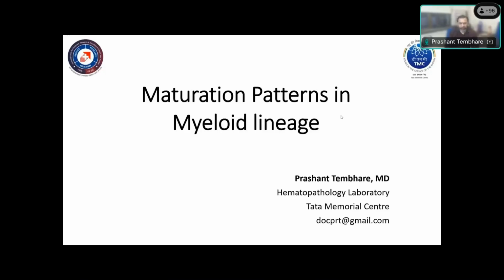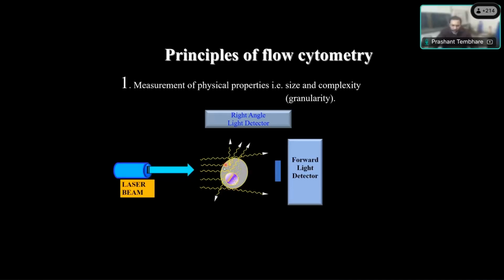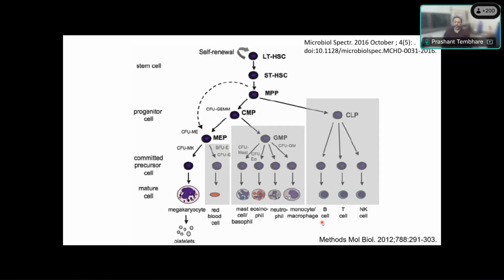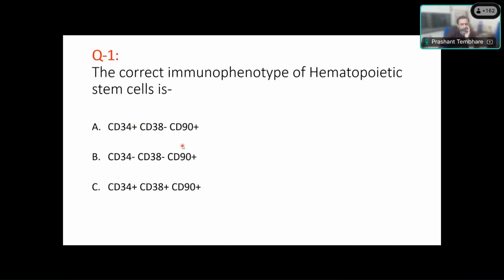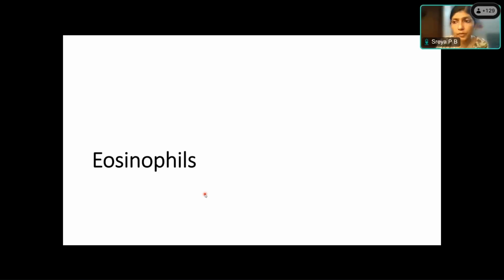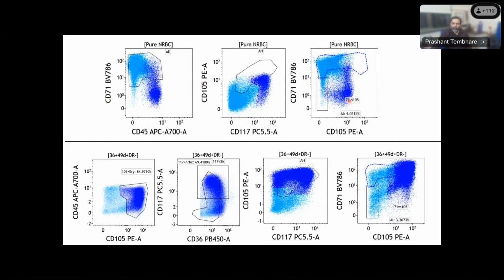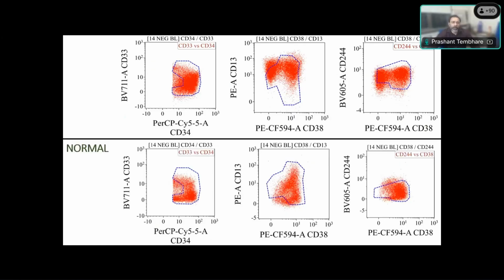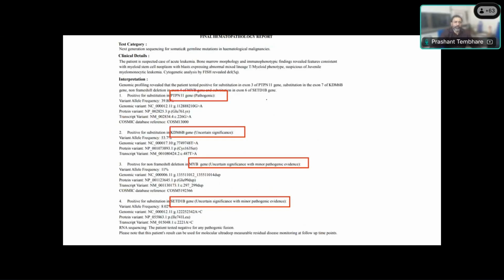MATURATION PATTERNS IN MYELOID LINEAGE AND CASE BASED APPLICATION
In this masterclass, we break down Maturation Patterns in the Myeloid Lineage and Case-Based Applications, specifically curated for exam-going MD Pathology students. Directed by a resident pathologist at IPGMER and SSKM Hospital Kolkata, this session dives deep into the morphological and immunophenotypic evolution of granulocytes from the bone marrow to the peripheral blood.

Our Distinct Educational Philosophy:
In hematopathology, cellular maturation patterns form the absolute truth. We focus strictly on objective microscopic criteria and flow cytometry markers—from early myeloblasts and promyelocytes to mature neutrophils—deliberately bypassing generalized clinical management to deliver the pure diagnostic essence required for your practical vivas.

Every masterclass undergoes massive original transformation. My workflow as Executive Producer includes:

Meticulous Editing: Structuring raw footage into high-yield, case-based chapters.

Visual Enhancements: Overlaying medical annotations, side-by-side marrow correlations, and flow cytometry scattergrams.

Academic Rigor: Enforcing strict spelling accuracy for terminology like endoscopic, pancreas, myeloperoxidase, and promyelocyte.

Legal Compliance: All materials, blood smears, flow cytometry data, and patient details are fully anonymized, used strictly for E.D.S.A. purposes, and produced with explicit bilateral consent.

0:00 - Intro to Myeloid Lineage & Bone Marrow Maturation
07:15 - Morphological Stages: From Myeloblast to Mature Neutrophil
18:30 - Identifying Primary vs. Secondary Granules (The Promyelocyte Stage)
29:45 - The "Left Shift": Leukemoid Reaction vs. CML
45:20 - Flow Cytometry: Normal Maturation Curves & CD Markers (CD34, CD117, CD33, CD13)
1:02:10 - Case Application 1: Acute Myeloid Leukemia (AML) & Blast Identification
1:20:45 - Case Application 2: Myelodysplastic Syndromes (MDS) & Dyspoiesis
1:35:00 - High-Yield Exam Pitfalls & Core Viva Questions

(Note: Adjust timestamps slightly to match your exact video cuts before publishing!)

🔬 HIGH-YIELD STUDY NOTES & DIAGNOSTIC CRITERIA

Morphological Traps: Master the exact visual criteria to distinguish a myeloblast (prominent nucleoli, scant agranular cytoplasm) from a promyelocyte (abundant primary granules, prominent Golgi zone).

The "Left Shift" Dilemma: Learn how to differentiate a reactive leukemoid reaction from Chronic Myeloid Leukemia (CML) using morphological clues (toxic granulation, Dohle bodies) and cytochemical/molecular markers.

Flow Cytometry Algorithms: Understand normal myeloid maturation curves (the "CD45 vs SSC" and "CD13 vs CD16" patterns) to immediately spot aberrant antigen expression in leukemic cases.

Dyspoiesis Identification: Recognize hypogranular neutrophils and abnormal nuclear segmentation as early indicators of Myelodysplastic Syndromes (MDS) on a peripheral smear.

🎯 WHO THIS IS FOR:

MD Pathology residents preparing for practical hematology seminars and slide vivas.

Medical professionals studying for the NEET-SS and clinical hematology boards.

📚 TOPICS COVERED & SEARCH TERMS:
Myeloid lineage maturation, hematology cases, bone marrow aspiration, peripheral blood smear, flow cytometry CD markers, AML, CML, leukemoid reaction, MD pathology practical exam, slide seminar, NEET-SS pathology preparation.